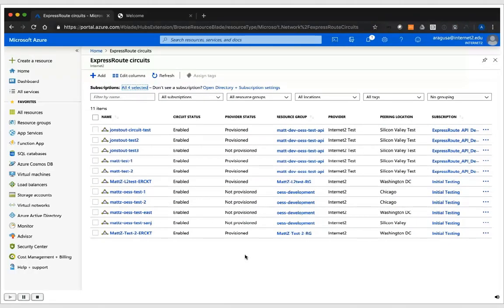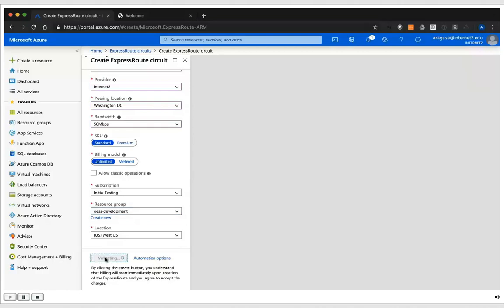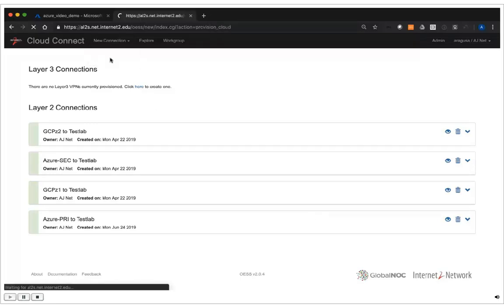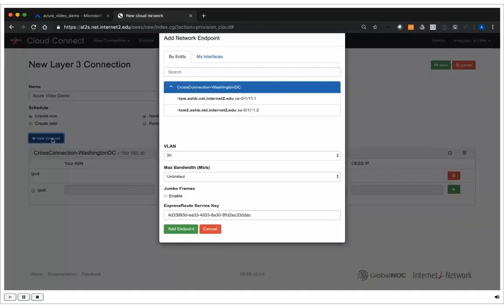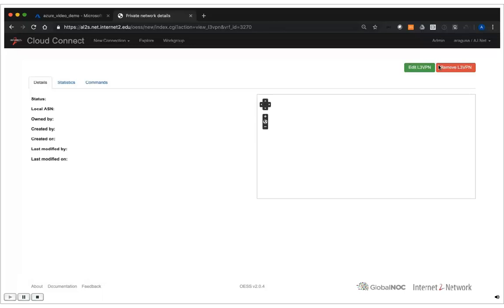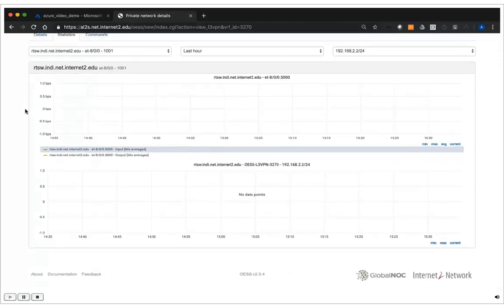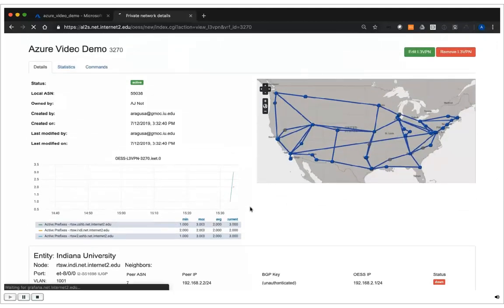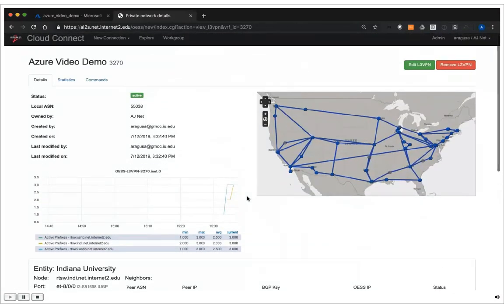I2 Cloud Connect Portal - Microsoft Azure ExpressRoute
A demo of the Internet2 Cloud Connect portal using the Microsoft Azure ExpressRoute